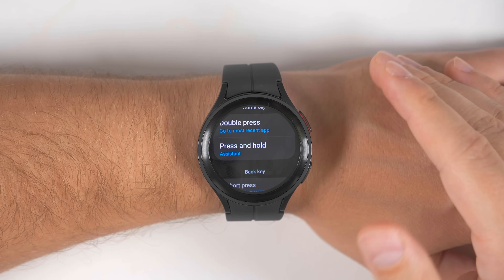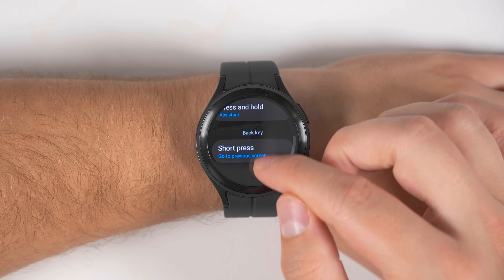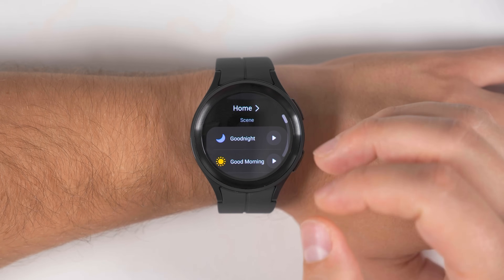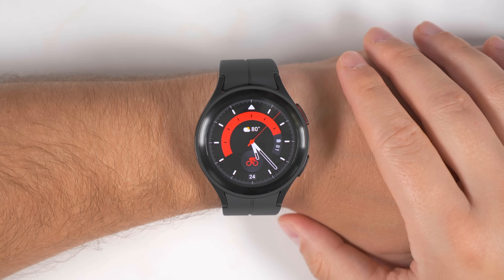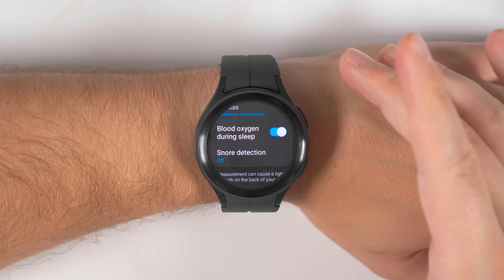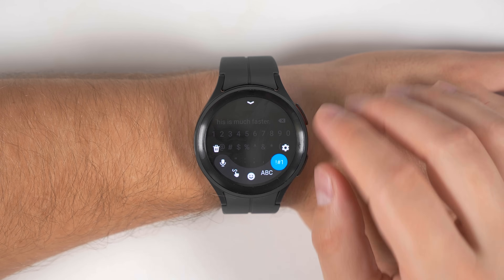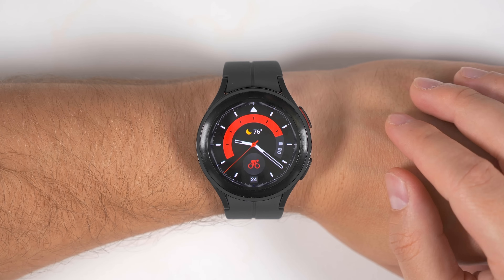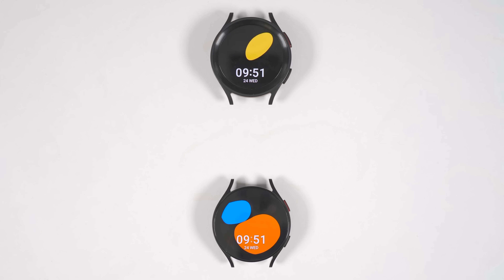Do This First! Galaxy Watch 5 Pro: First 15+ Things To Do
Galaxy Watch 5 on Amazon
Galaxy Watch 5 Pro on Amazon

Here are the first 15+ things you should do on your Samsung Galaxy Watch 5 or Galaxy Watch 5 Pro! I'll be showing you guys some powerful and useful features as well as giving you some tips and tricks on how to set up your Galaxy Watch 5 to get the most out of it.

Galatians 5:22‭-‬23

Timecodes:
00:00 Get reoriented
00:42 Get a better assistant
01:06 Add a Google Assistant Shortcut
01:30 Customize your side keys
02:08 Wait... Bixby isn't trash?
03:37 Get rid of the redundant button
04:13 Transfer your phone apps to the watch
04:30 Do THIS with your music apps
05:14 You NEED this app on your watch
07:16 Customized tiles
07:56 Samsung Pay or Google Wallet?
08:41 Two workarounds
09:23 Change these health features first!
11:33 Customize your health screen
12:04 Faster Messaging
12:40 Message faster than your phone
14:24 Quicker Quick Toggles
15:02 Get the right notifications
16:03 Stop the thief...
16:30 Unknown Features Coming Soon